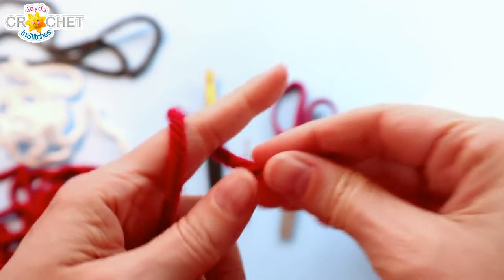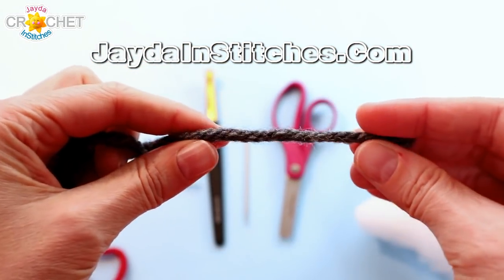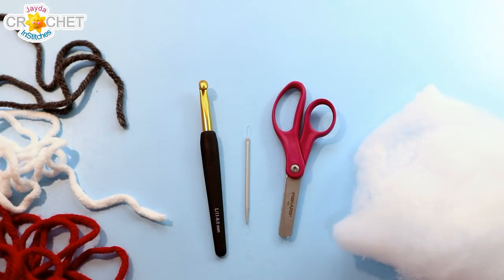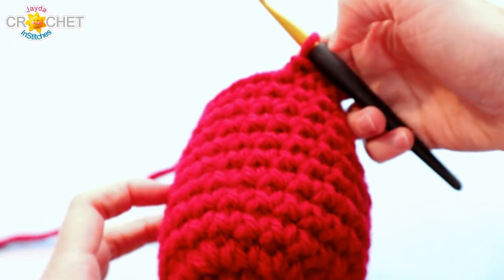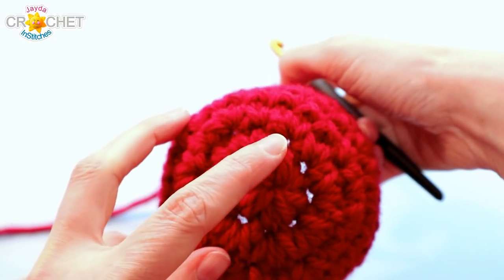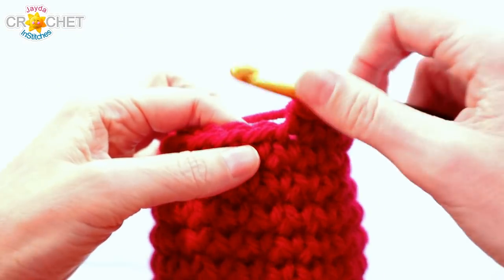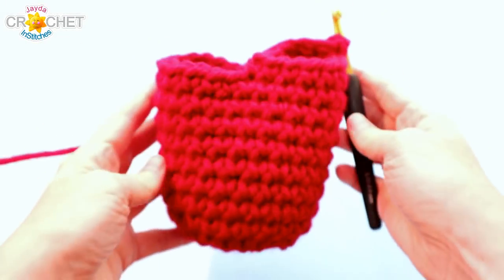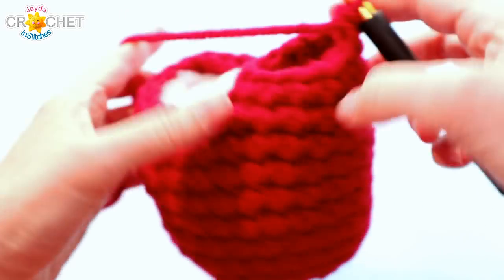Among Us Plush - Amigurumi Crochet Pattern & Tutorial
This stuffed toy measures 6 x 6" & makes a great gift for the video game enthusiasts in your family!  Now get the FREE PATTERN on our